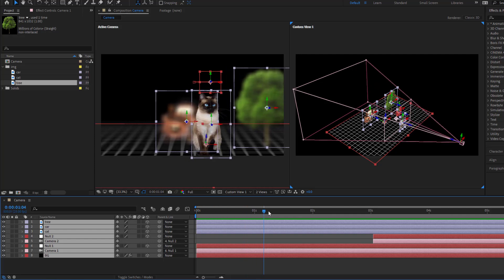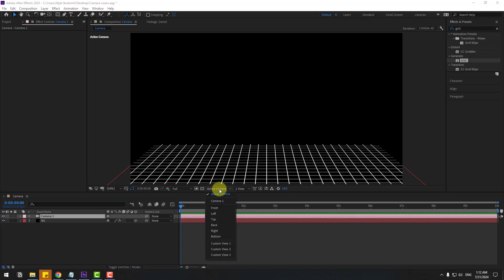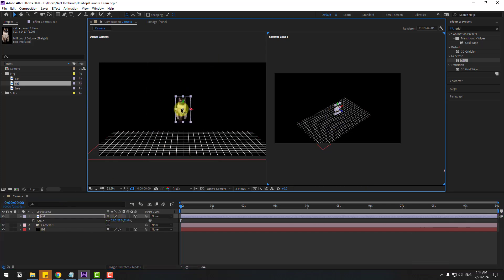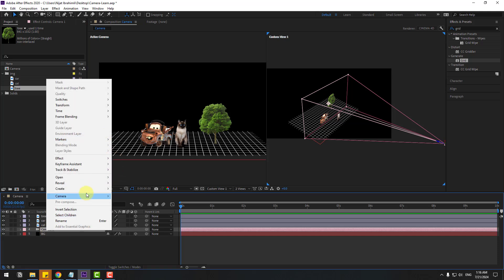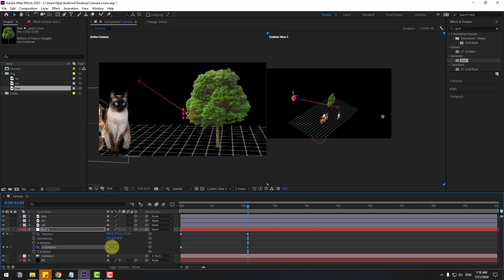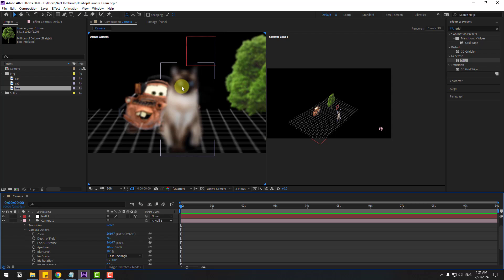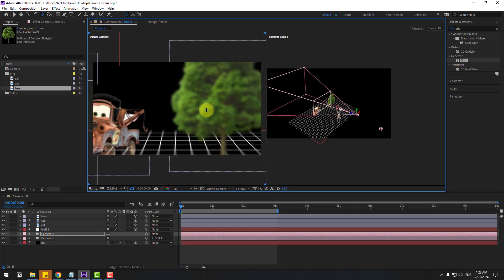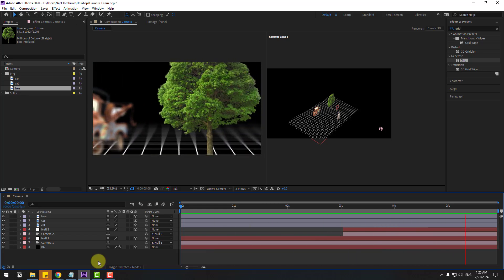Learn Camera in 12 Minute | After Effects Tutorials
Hi guys, welcome to my new video tutorial. In this tutorial i will show how to create city parallax 2.5D animation with using camera tool in After Effects. Let's get started!
Timecode:
00:00 - Preview
00:07 - Intro
00:11 - Create New Compositing
00:26 - Create Solid Layer
00:52 - Turn On 3D Layer
01:00 - Rotation Options 3D
01:25 - Create New Camera Tool
01:44 - Camera Views
01:53 - Custom Views
02:24 - Display Views
02:53 - Drag and Drop Images into the composition
04:56 - Create Orbit Null
05:50 - Simple Camera Animation Keyframes
07:07 - Depth Of Field
08:58 - Camera Animation Test 1
09:37 - Use 2 Camera View Animation
11:50 - Finish